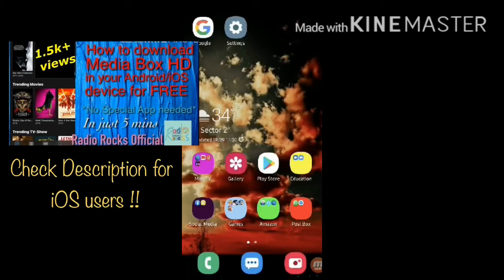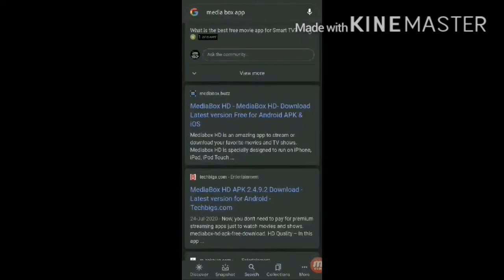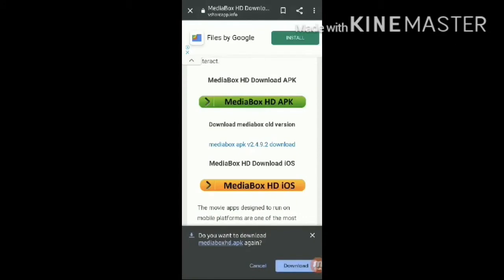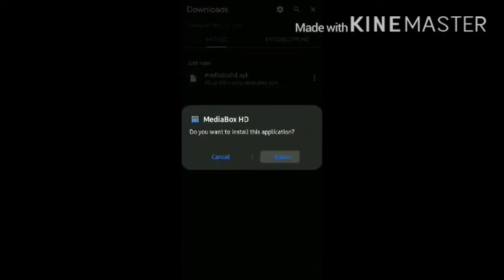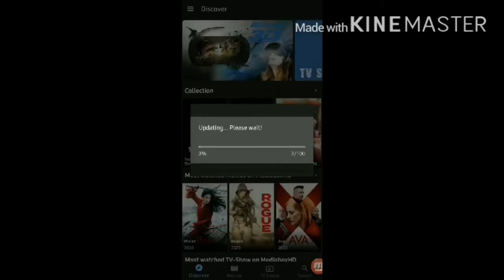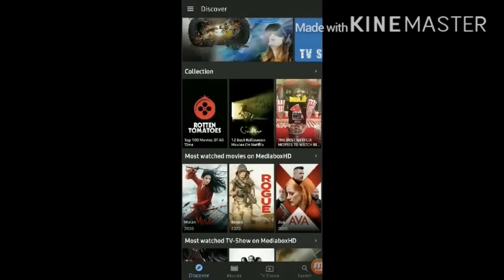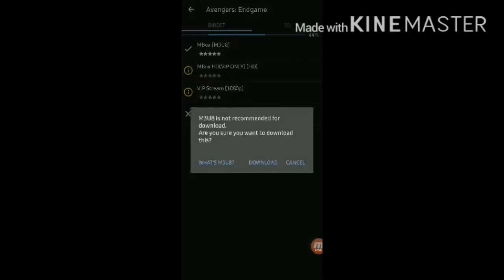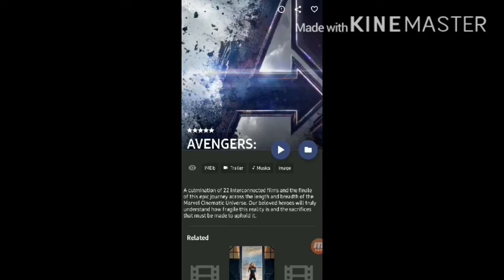How to download movies on Android devices by Media Box | Electronics | Radio Rocks Official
Hi all ! In this video we have explained how you can download Media Box app in your android device. We have even given you brief about how to download movies using the same app. In this video, we have taken the example of Avengers: Endgame This app is not available in the play store, but it also doesn’t install any kind of virus, so you don’t have to worry about 2 viruses at the same time. 🤣🙂

Jai yo-yo Bharat ki !!
Regards
Shubham